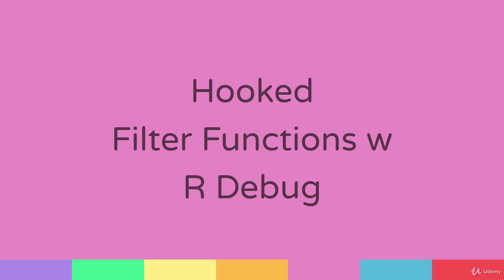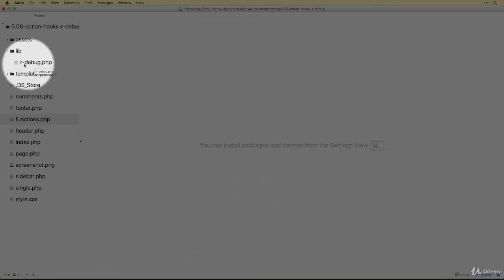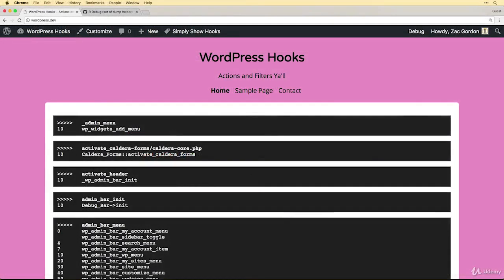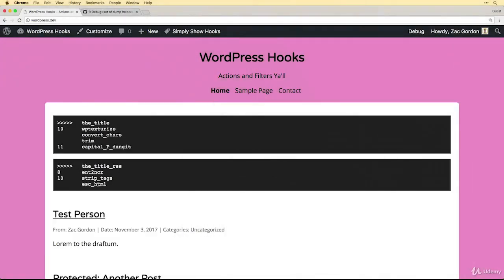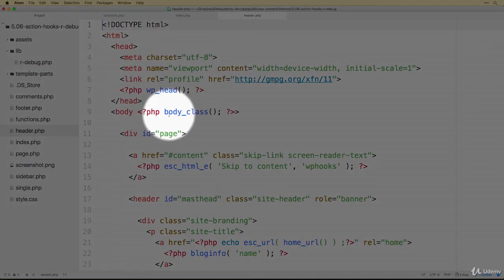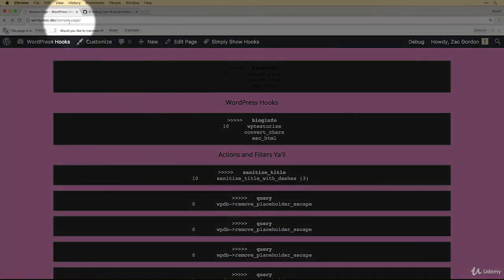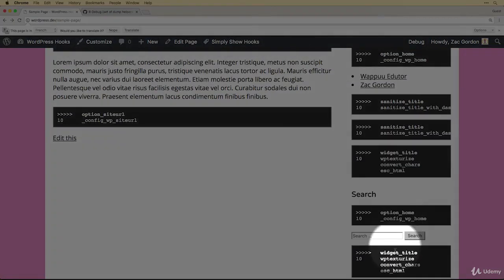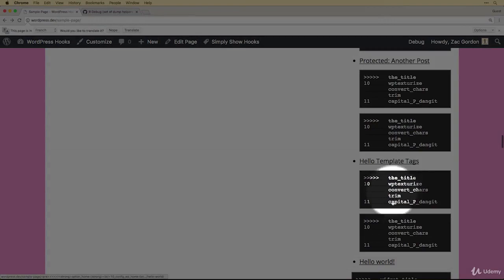WP Dev Themes and Plugins (136-140)(5)